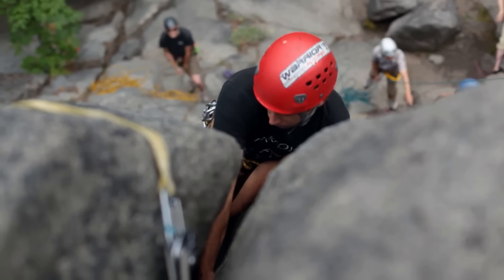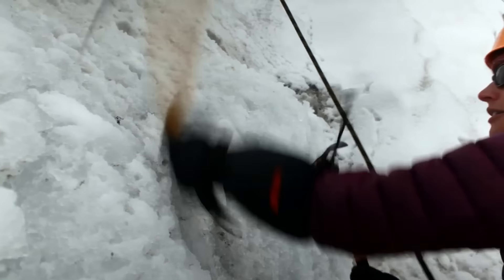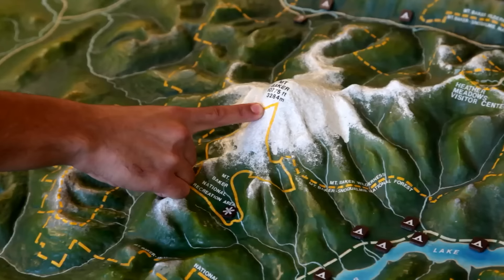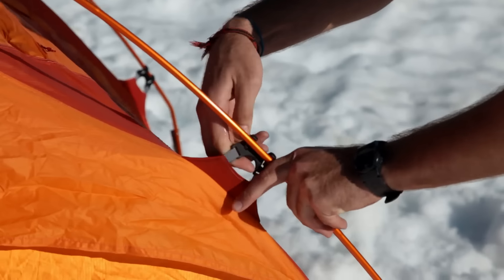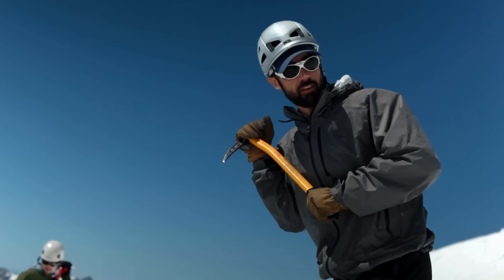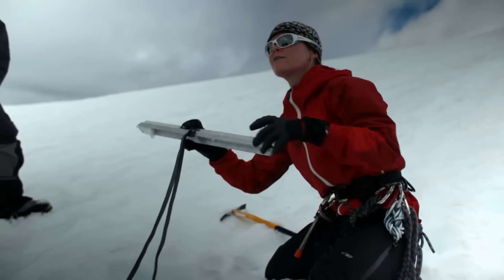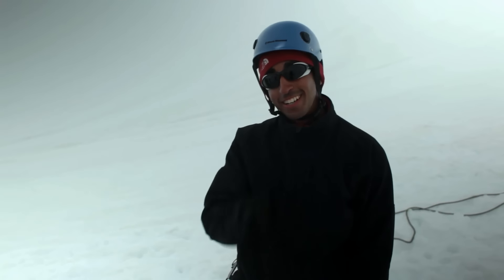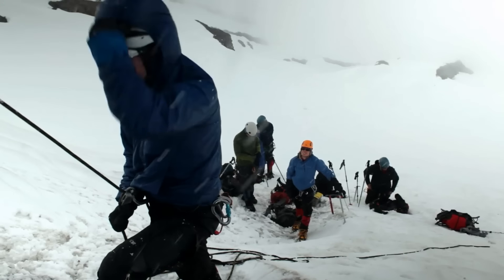Alpinism I: Introduction to Mountaineering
The American Alpine Institute Alpinism I program provides participants will all the baseline skills that they need to access glaciated mountaineering objectives. The course covers baseline rock climbing, snow climbing, glacier travel, and an array of other mountain skills, all over a six day period.

Note that you may use Veteran's Benefits or an AmeriCorp award for this program if you're on an outdoor vocational track.